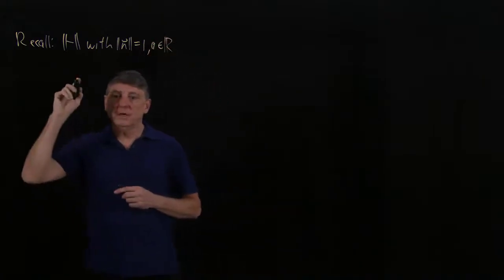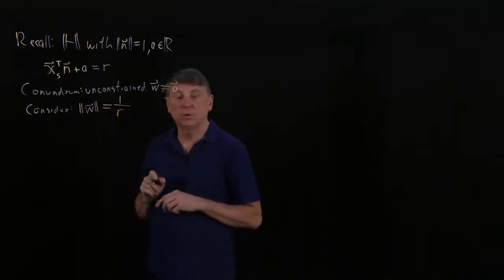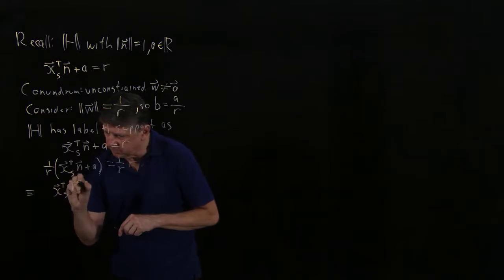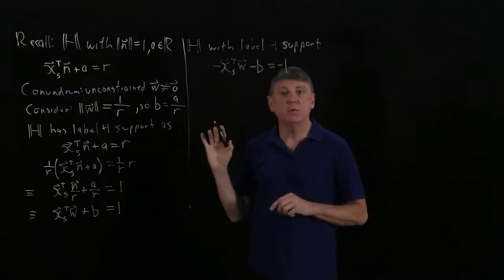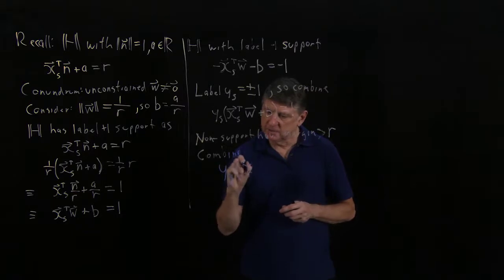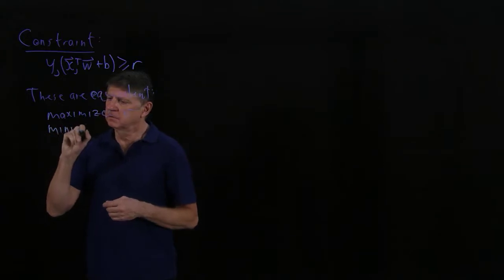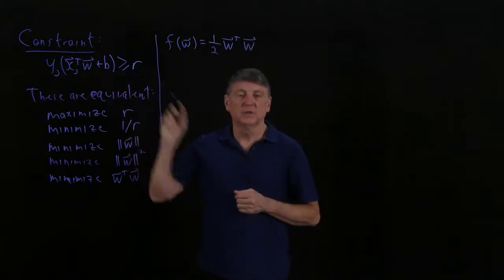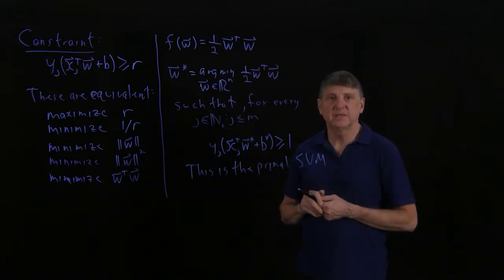NonlinearData29dSVMPrimal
Primal formulation for a basic Support Vector Machine (SVM); lecture summary. Part of a series of lectures: